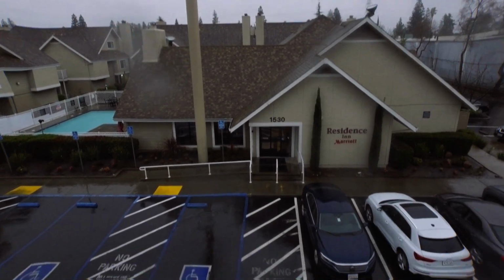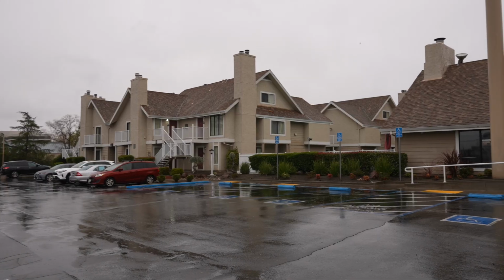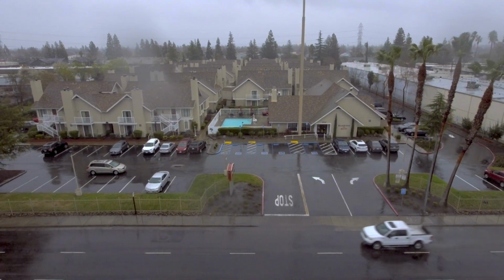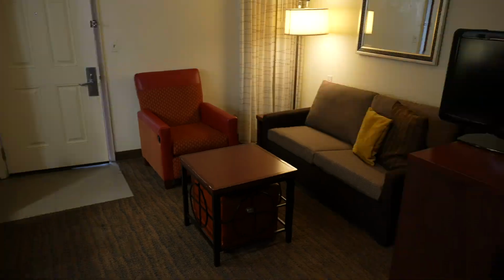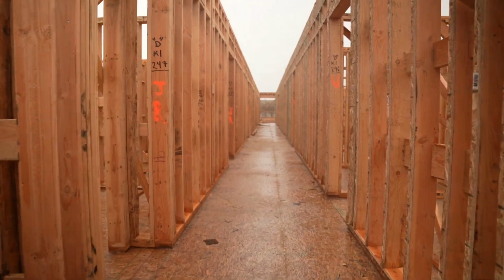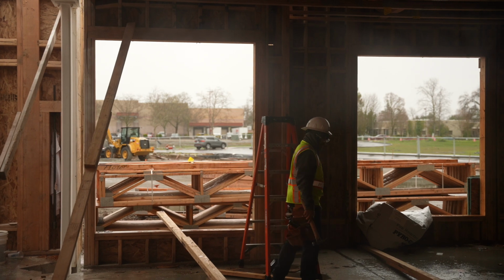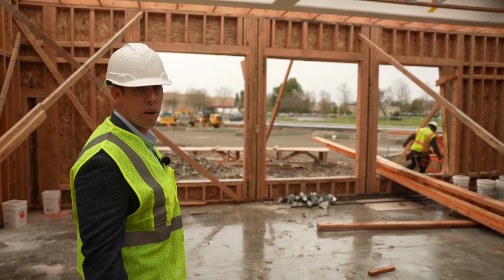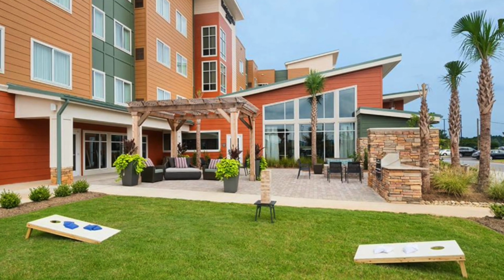What makes the Residence Inn Marriott's #1 performing brand?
Right now, Utah-based CRE investment firm PEG Companies ("PEG") is partnering with Marriott International to replace many of the brand's earliest generation Residence Inn hotels with the latest and greatest iteration of the hotel, Gen. 9. Here's how the strategy is playing out.